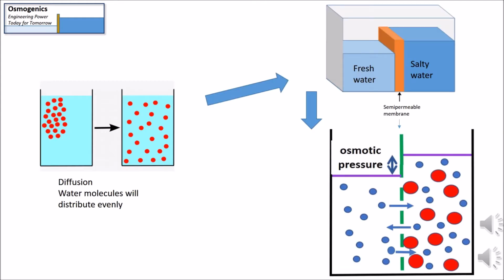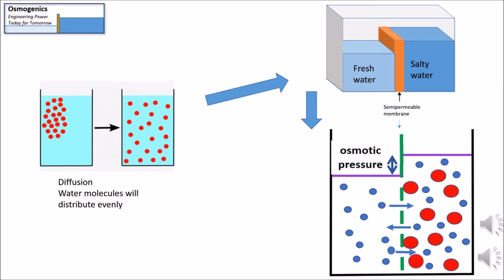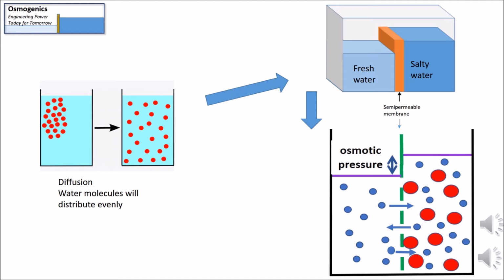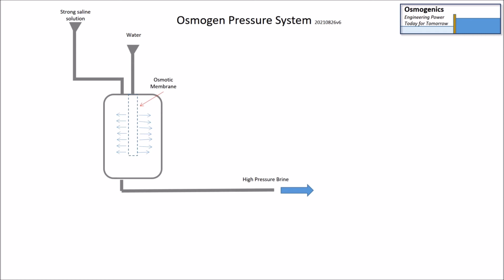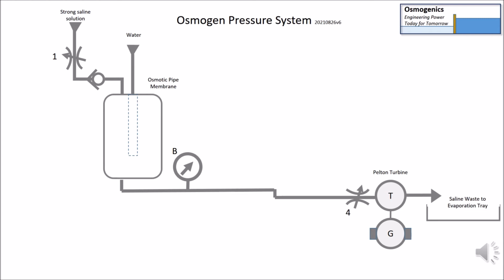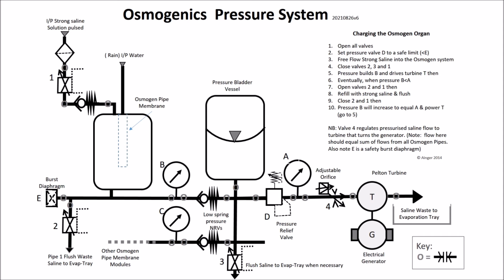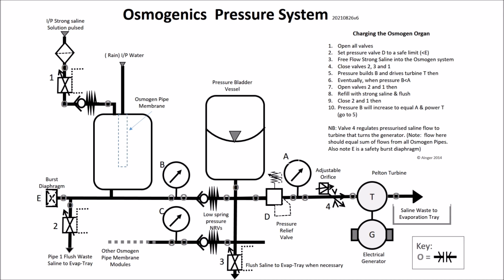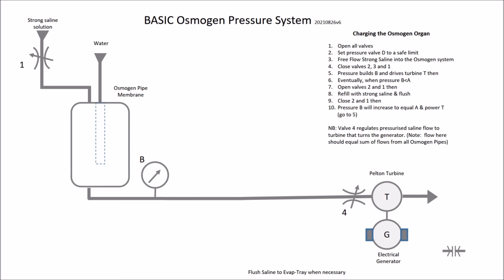Osmotic Power from dishwasher salt and rainwater!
A brief tutorial on generating electrical power from almost free materials.
ALL power comes from the sun. (Wind, oil, gas, solar, etc) This Osmogenics system is no different. It uses seawater and rainwater together with a little-known but widely used effect called osmosis to make electrical power.
Special mixing of saltwater and freshwater produces high pressured brine. It is this that is used to drive a Pelton turbine and a generator. The 'wastewater' (diluted brine) is fed into an evaporation tray where the sun concentrates the salty water again so that it can be fed back into the Osmogenic system.

This video outlines the Osmogenics process and describes the principles involved. This is truly green electricity and can run  up to 364 days a year (one day for maintenance!) The system uses Arduino computers on each Osmogenic Power Pipe. These can be linked up (similar to a 12 cylinder engine) to create an electrical power pack for the home.

It is interesting to note that most salty liquid will work here. NASA provided us with a list of the constituents of human urine. This could be collected and used as a source of power too, but when we tried it we found that the system smelt a bit!!   ;-(